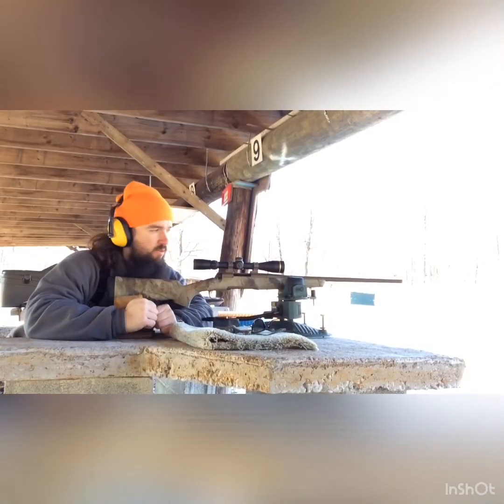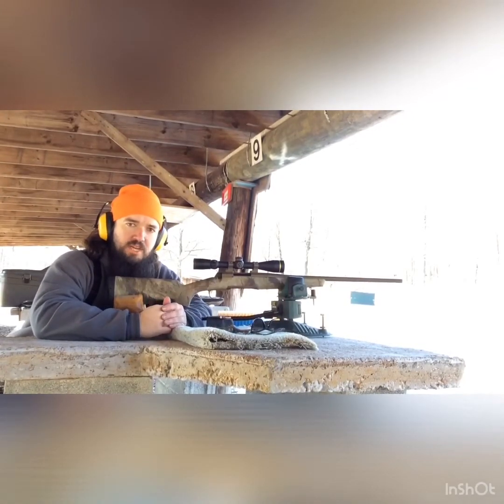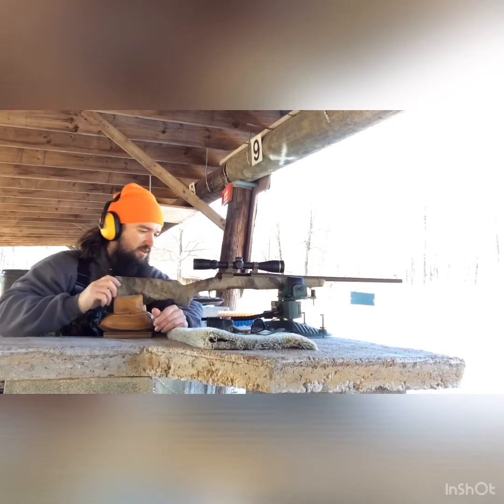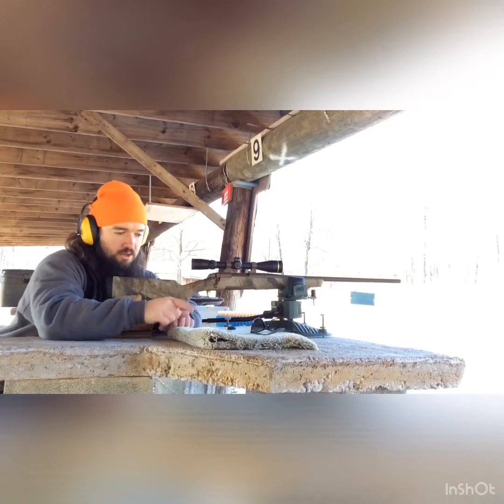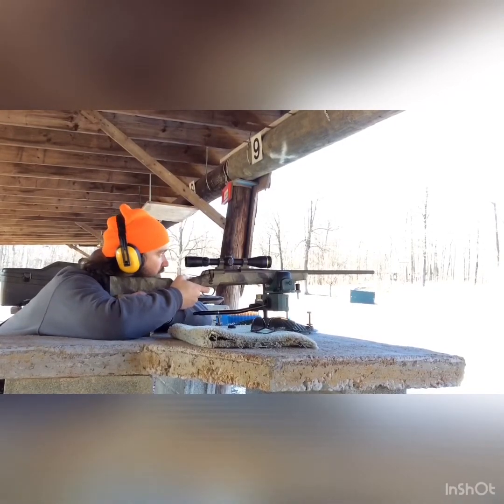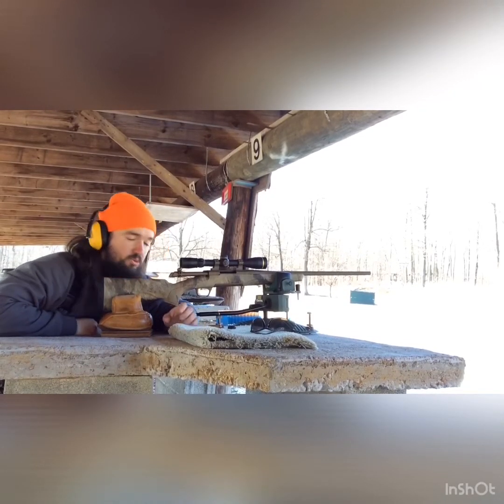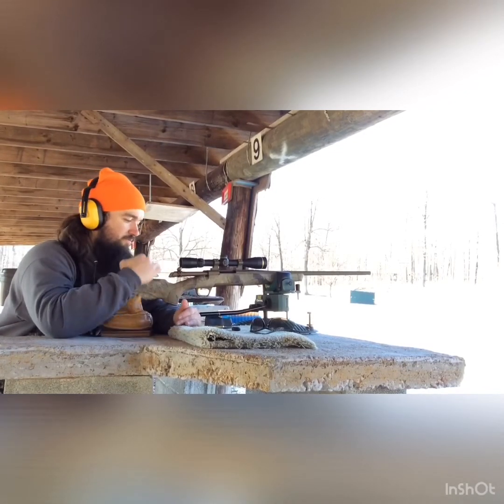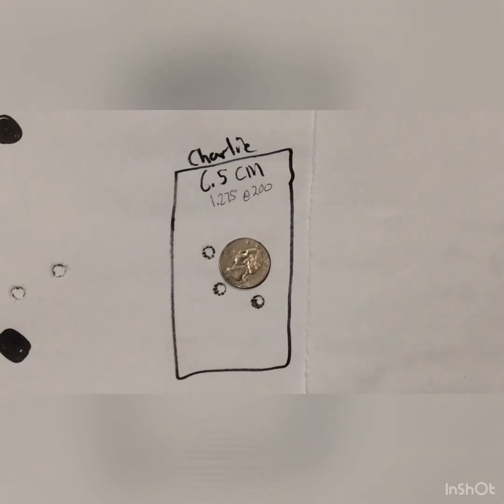Browning Hells Canyon Speed 6.5 Creedmoor first shots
First 4 shots through the gun and my first impressions.